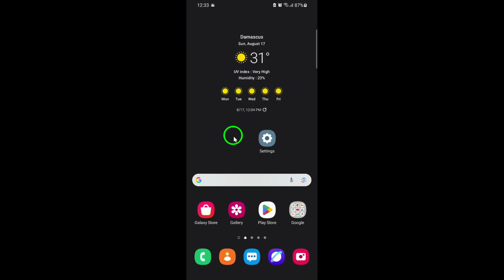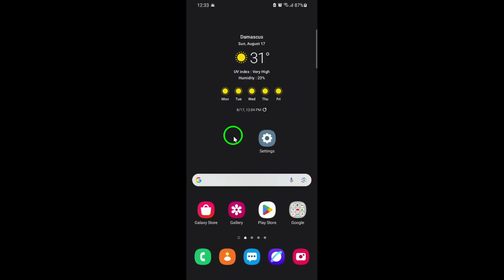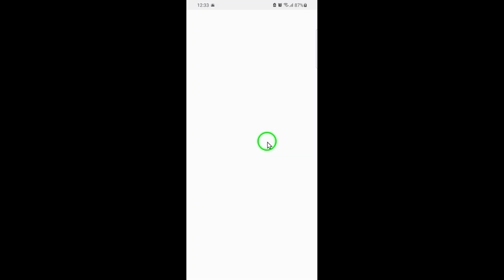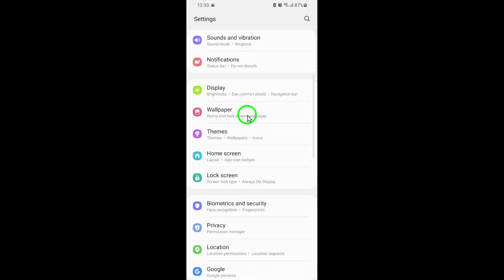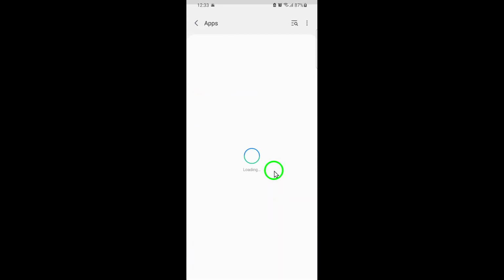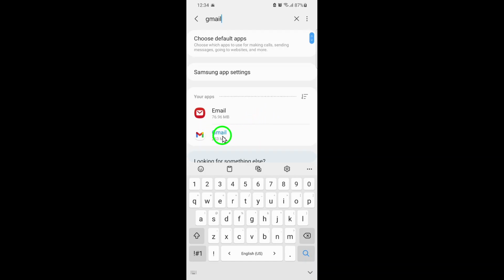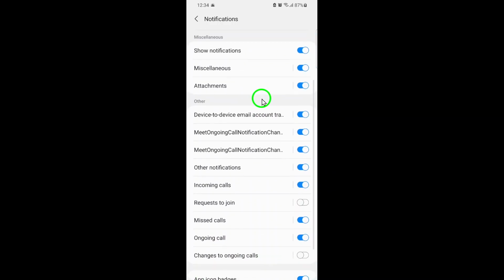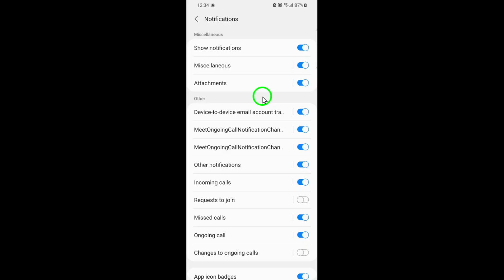How To Turn On Join Request Notifications In Gmail (Updated)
Learn how to turn on join request notifications in Gmail, so you never miss an important invite or group request again. This updated step-by-step guide shows you exactly where to find and enable the notification settings you need on your Android device.

1. Go to Phone Settings

2. Tap on Apps

3. Tap on Gmail

4. Tap on Notifications

5. Tap on Notification categories

6. Under Other, toggle Requests to join ON

Follow these steps to ensure you’re always notified when someone sends a join request to your Gmail account. Enable this setting and manage your invitations with confidence.

Timeline:
00:00 Start
00:12 How to do it
01:05 End